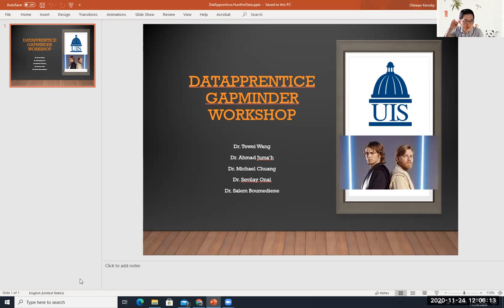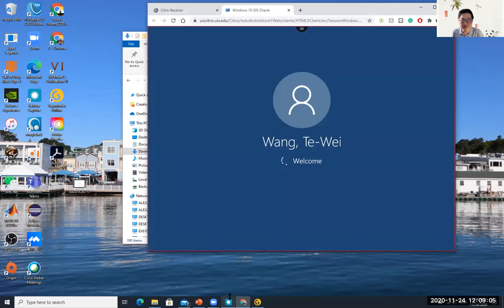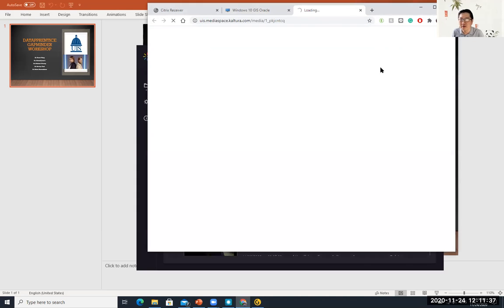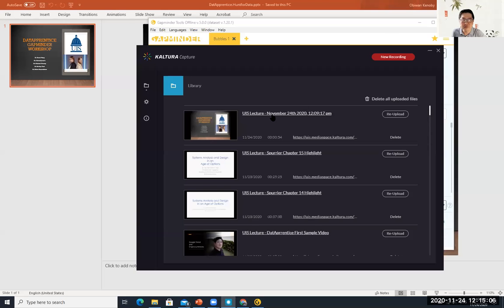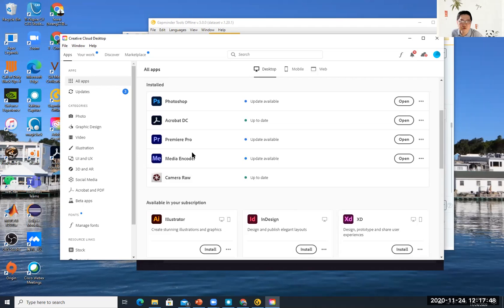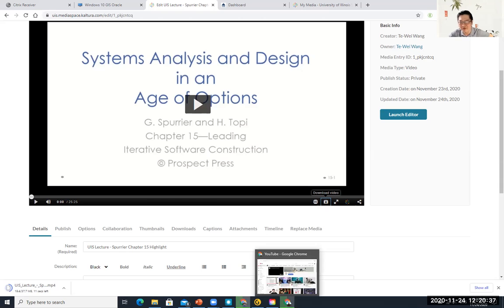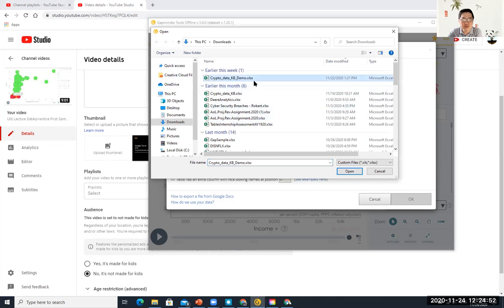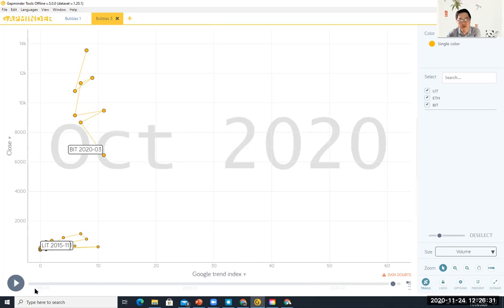DatApprentice Workshop: Using Kaltura and Video Editing Resources